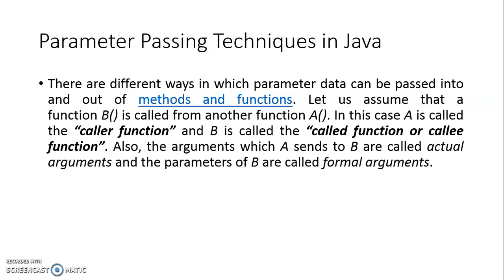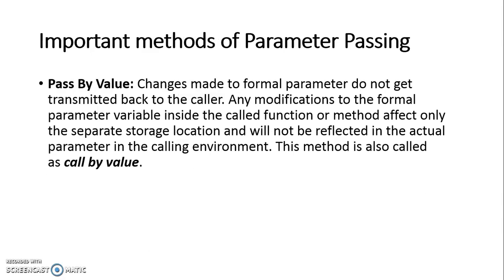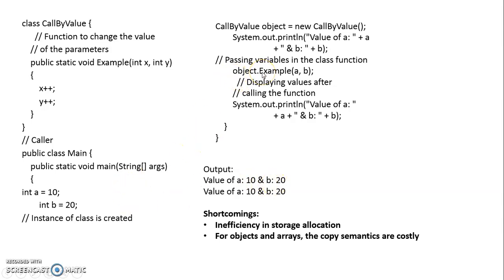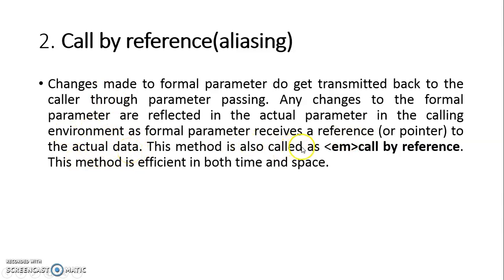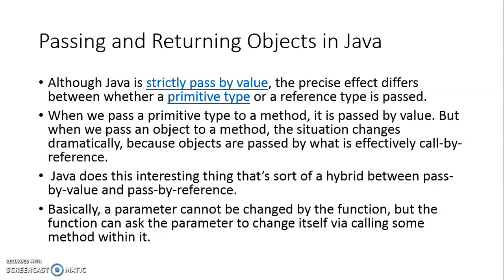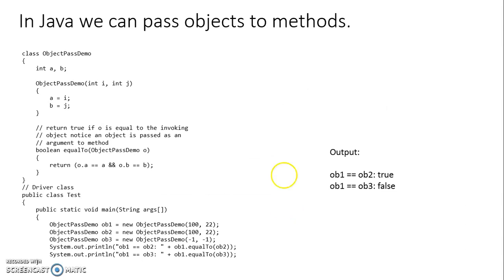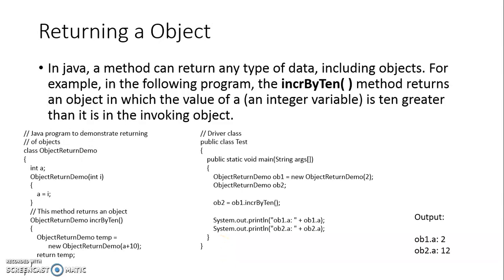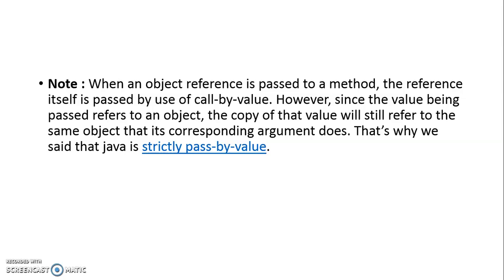Parameter Passing in Java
Created by Prof. M. V. Malode from MVPS's KBT COE Nashik.